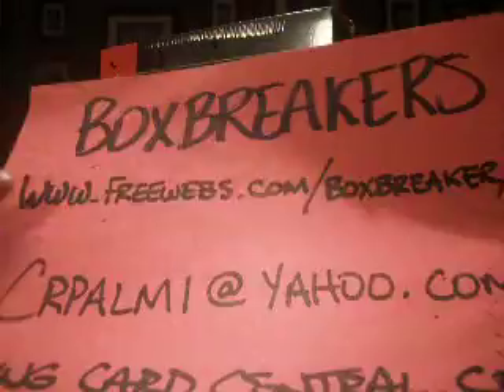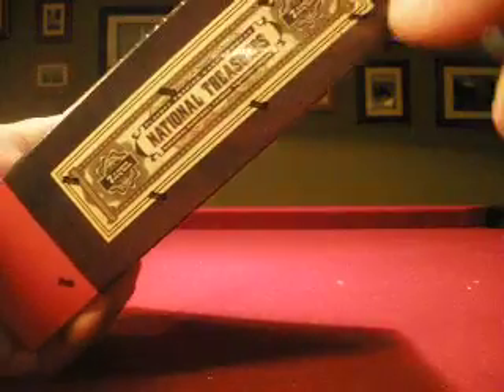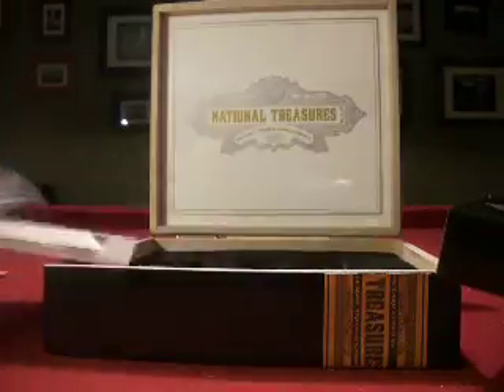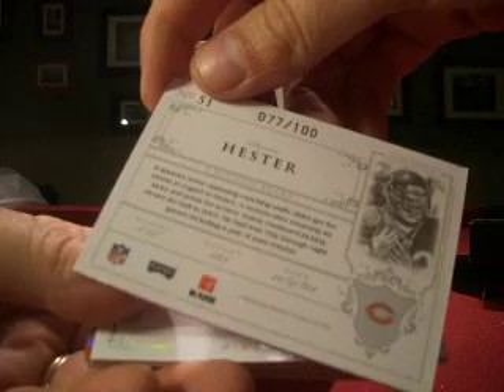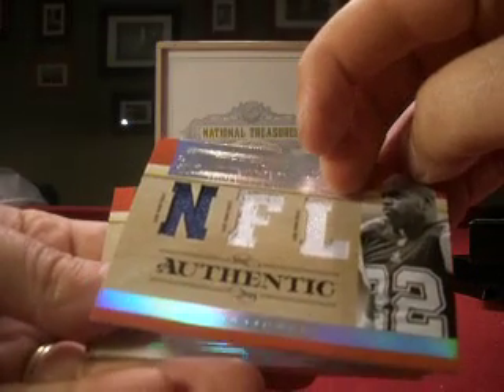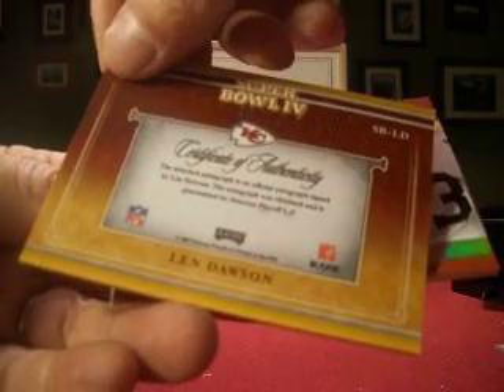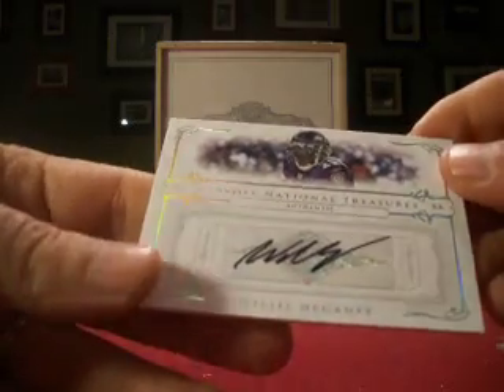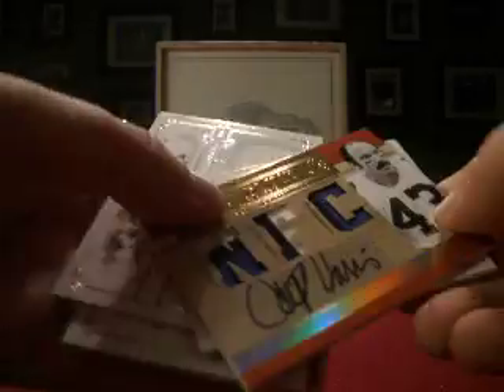2007 National Treasures Football Case Boxbreakers Group Break Wax Box #1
This is part of our Boxbreakers High End FB Group for March and is a box #1 of our case of 2007 National Treasures FB. Each month we break a range of products from 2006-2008 and team collectors get every card pulled from their team.